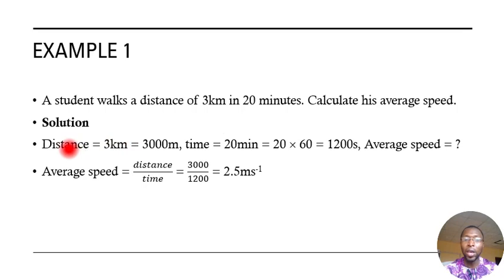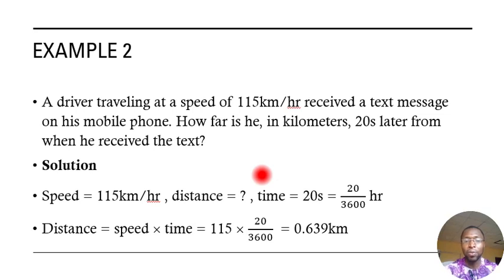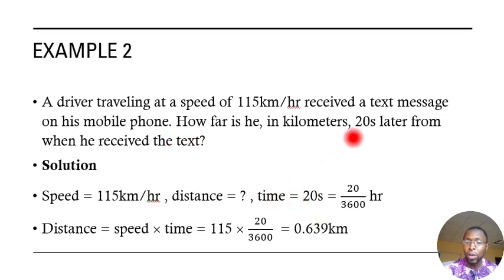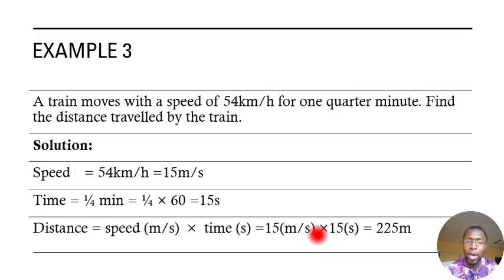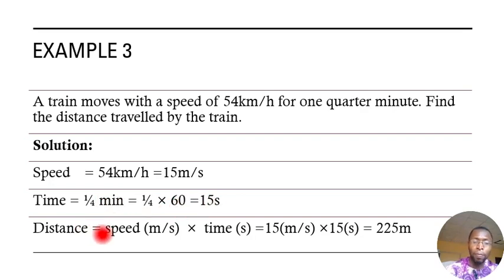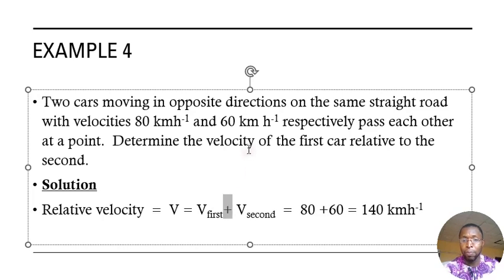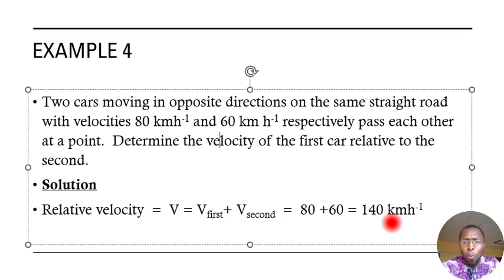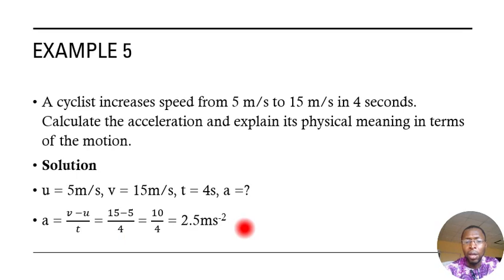QUESTIONS AND ANSWER IN SPEED, VELOCITY AND ACCELERATION